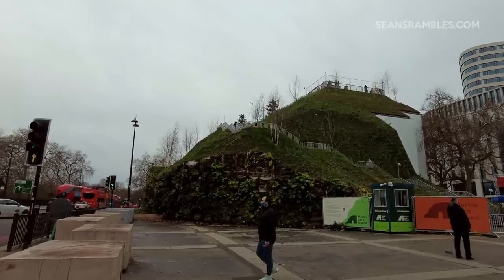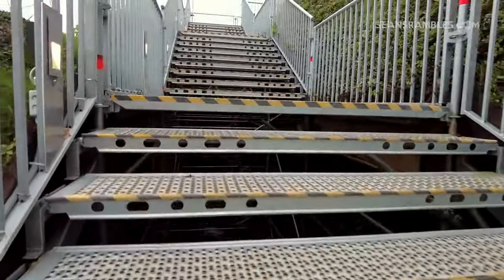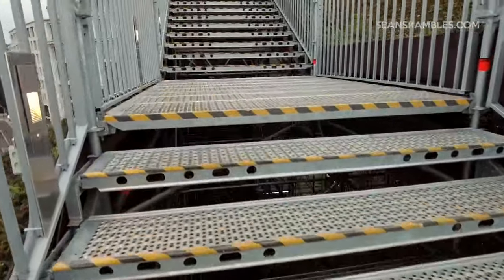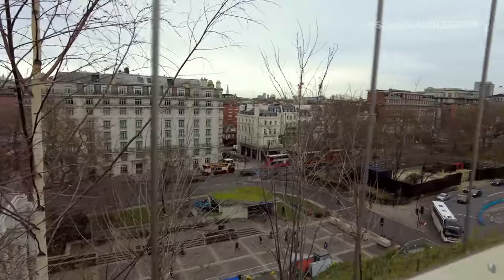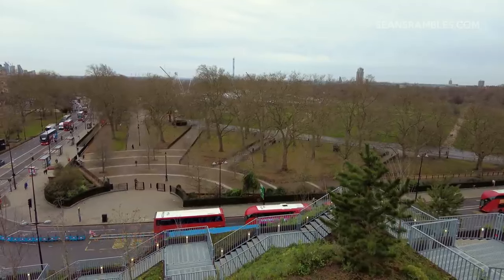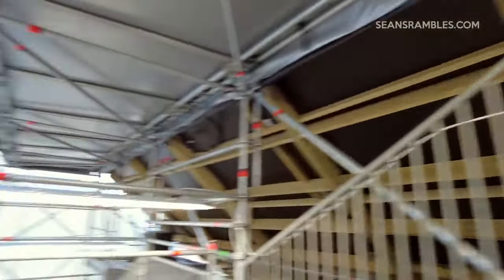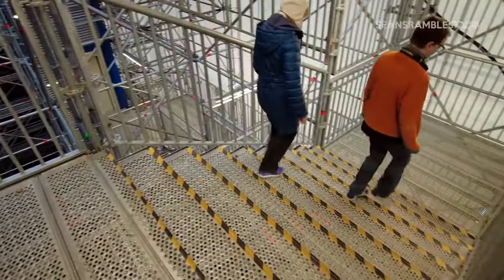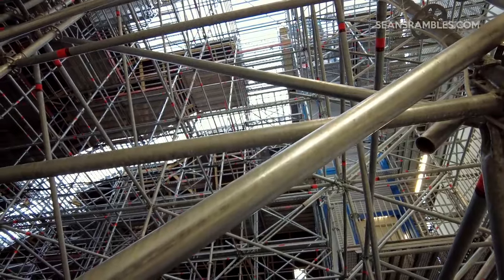Climbing SIX MILLION POUND Mountain in London (January 2022)